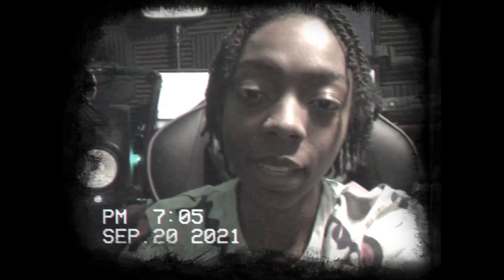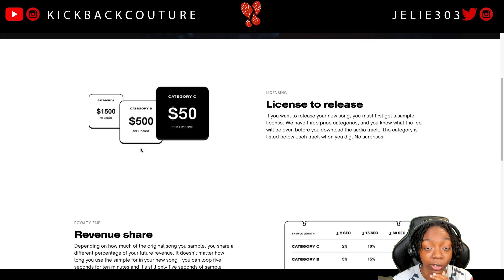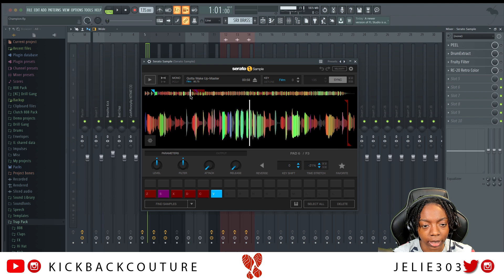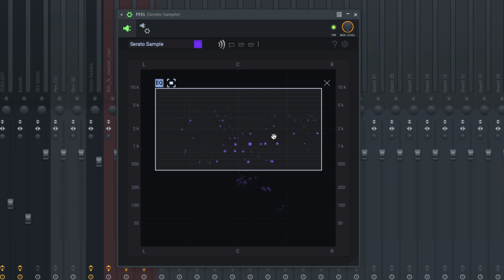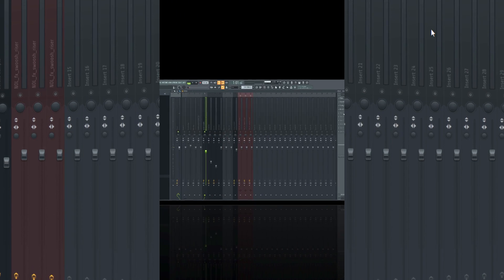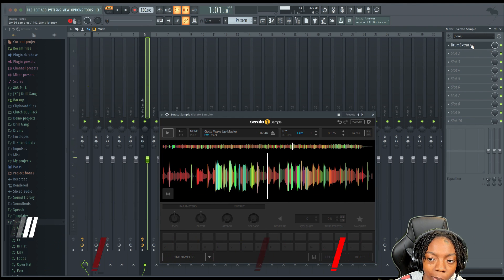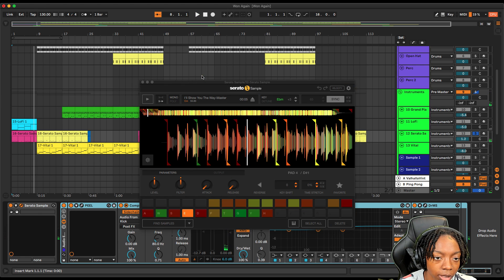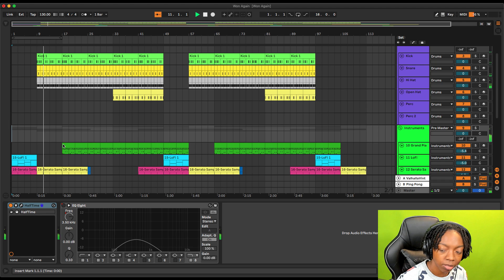Easily Remove Drums and Bass From Samples - PEEL | FL Studio x Live 11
There are a million tools that assist with sculpting samples. These are the ones that matter most.

My Equipment
Ableton Live 10

00:00 - Intro
00:27 - Tracklib Sample Clarence
03:18 - Beat #1 Serato in FL Studio 20
04:22 - Peel /isolate Instruments
04:53 - Peel not working in FL Studio? Do this!
07:09 - Using an EQ instead of Peel
08:23 - Drum Extract
10:05 - Beat #2 Ableton Live
10:57 - Using Peel on 2nd Sample
11:39 - Other sample processing
12:23 - Final Words